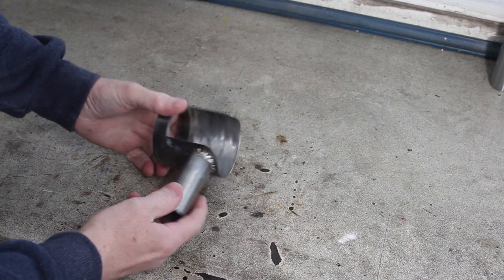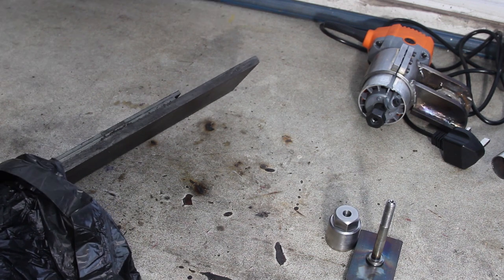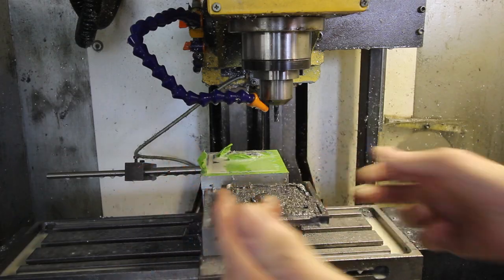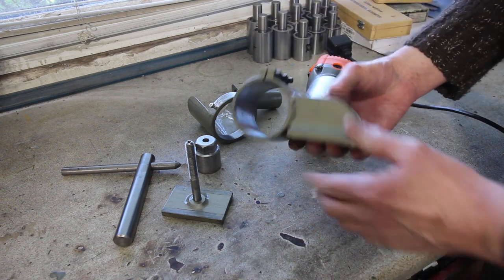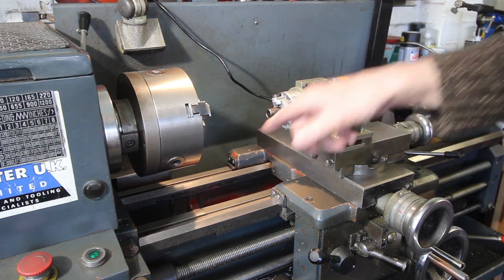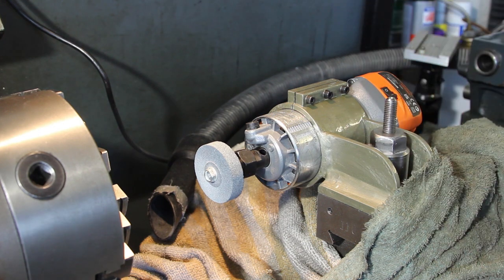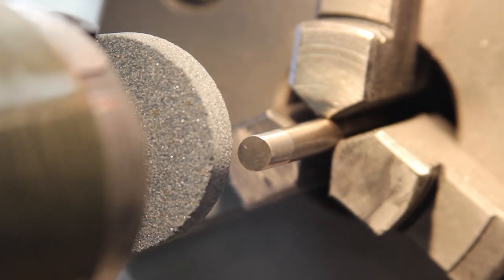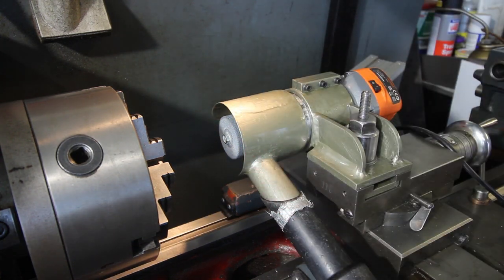Palm Router Tool Post Grinder pt2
In part two we finish and test this simple toolpost grinder.
It works surprisingly well considering its about as cheap as you can make it.
Cheers